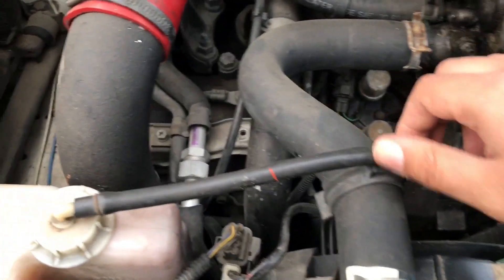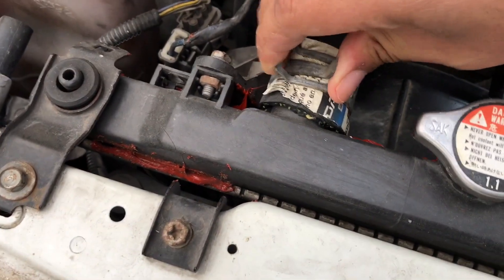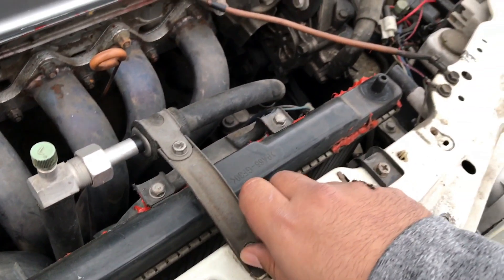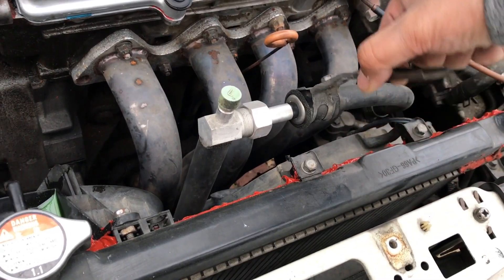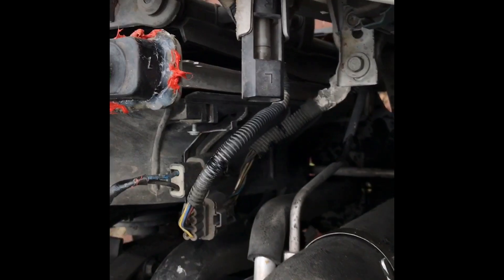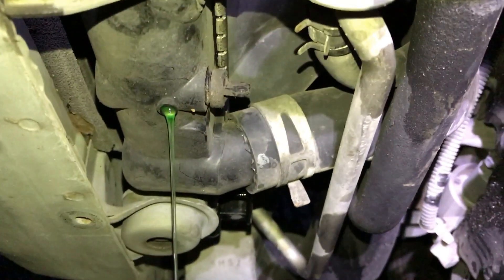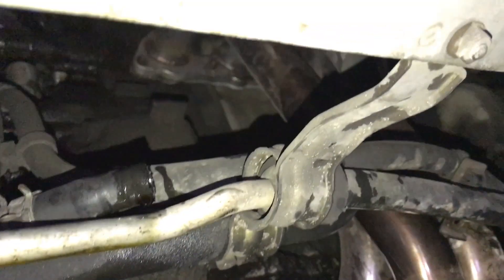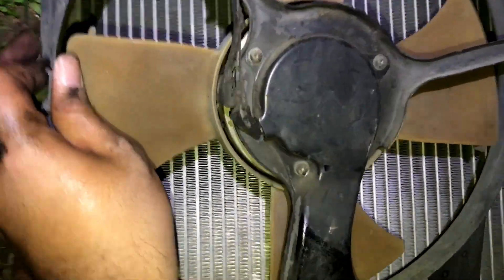How to replace a radiator on a 1995 Acura Integra part 1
How to replace a radiator DIY on a 1995 Acura Integra part 1
I noticed my radiator leaking from the top part. I slowed down the leak with silicone, but still needed to replace. It was very difficult recording and working on this with one hand, so I apologize in advance.